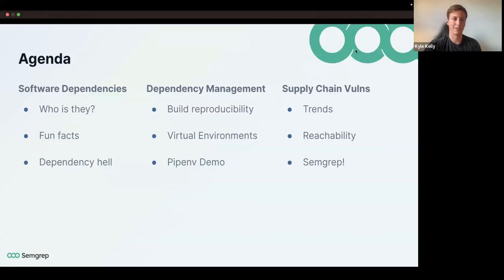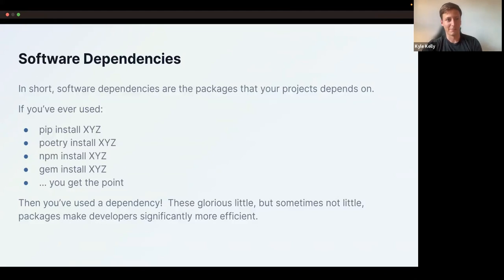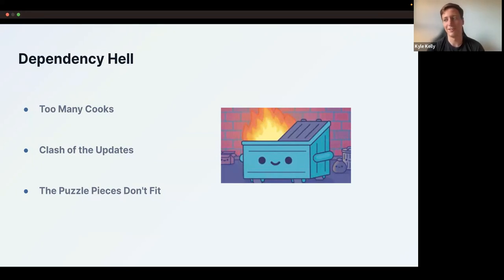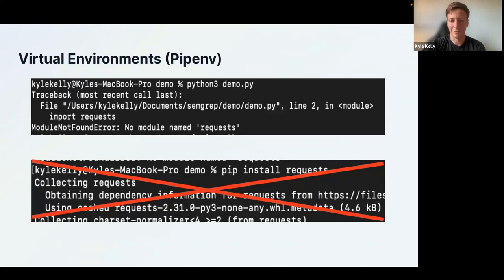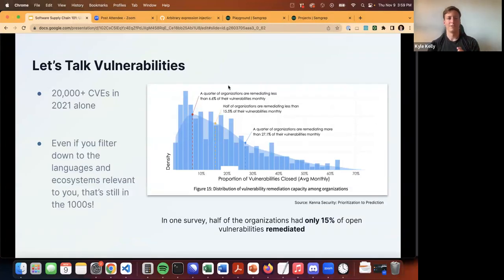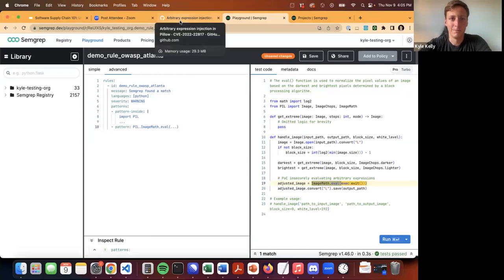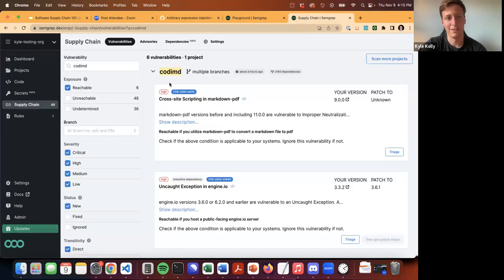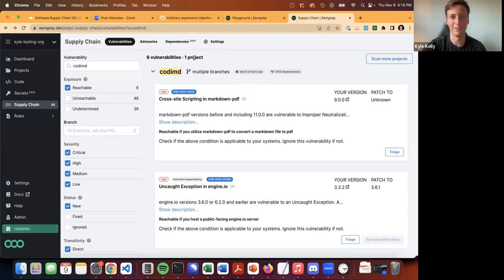Software Supply Chain 101: Understanding Dependencies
Explore the essential functions of software dependencies, manifest, and lock files, emphasizing their contribution to security. This presentation underscores the significance of managing vulnerabilities using software composition analysis tools, offering insights and practical strategies to enhance the security of your software supply chain.

Speaker Bio:
Kyle Kelly is a Security Researcher on the Supply Chain Team at Semgrep, a fast, open source static analysis tool for finding bugs, detecting vulnerabilities in third-party dependencies, and enforcing code standards. In addition to this research, Kyle is the Founder of CramHacks, a Supply Chain Security Newsletter, where he tries to convince people coffee is a supply chain risk.